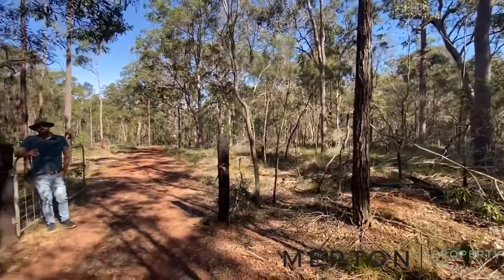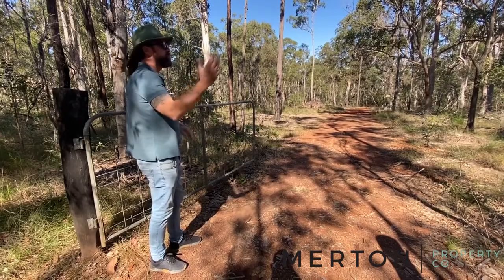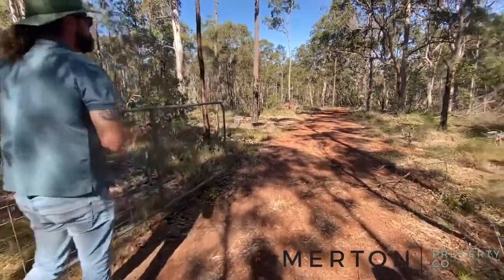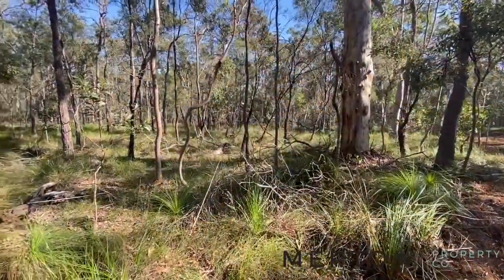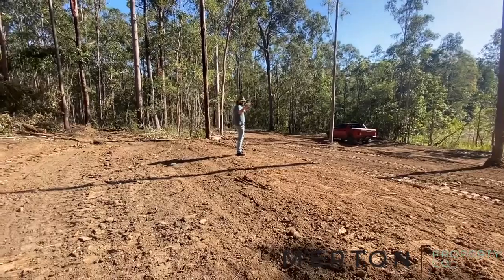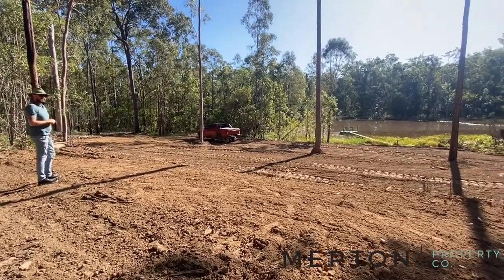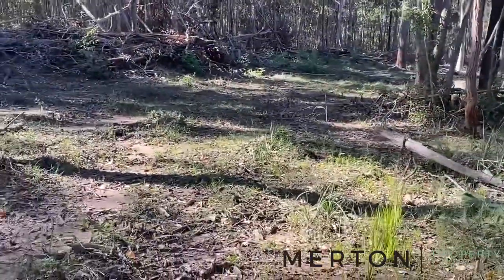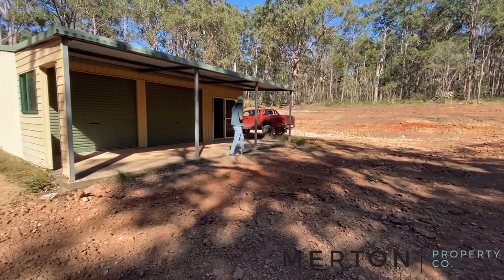84 Banksia Rd Talegalla Weir SOLD!!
@mertonpropertyco Video Tour